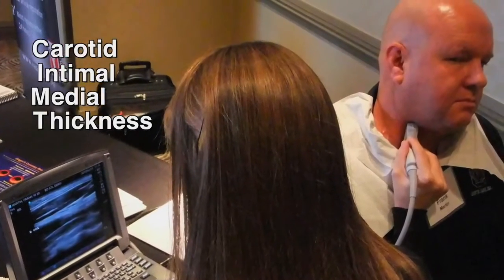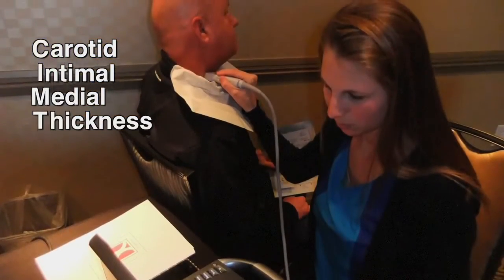Carotid Intima-Media Thickness (CIMT) Test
Carotid Intima-Media Thickness Test (CIMT) are available by speaker, David Meinz, MS, RDN, FAND, CSP. He will be speaking in the Total Health Pavilion on "The Enemy Within" on Thursday and Saturday during Hinman 23-25, 2017 & will be offering the testing throughout the meeting. View this video for more information on this valuable test - it might just save your life!